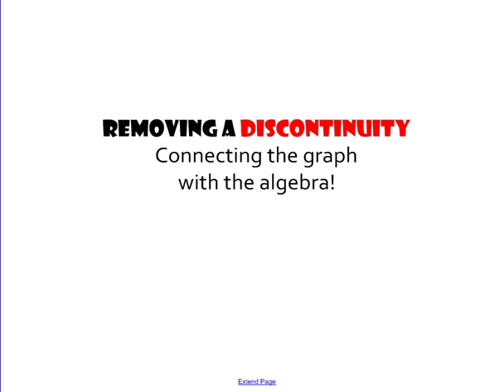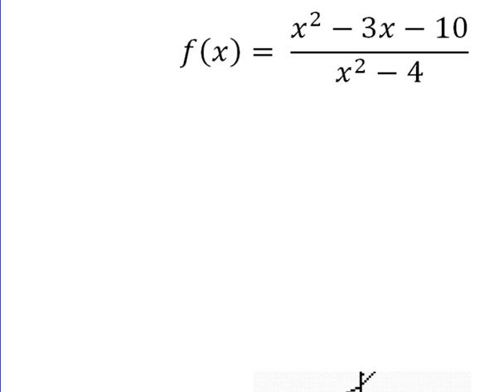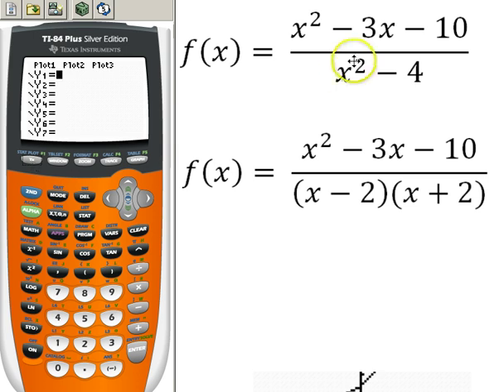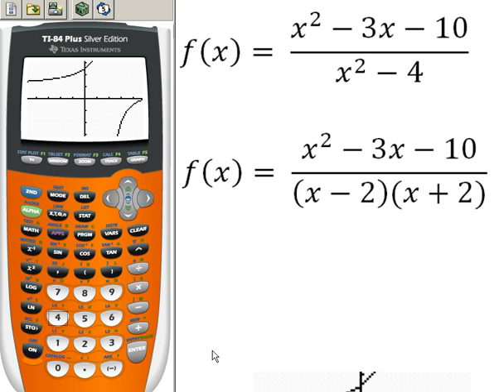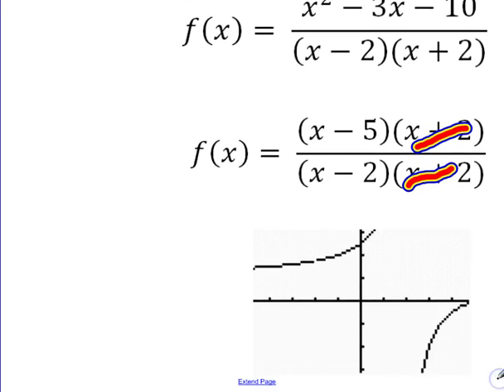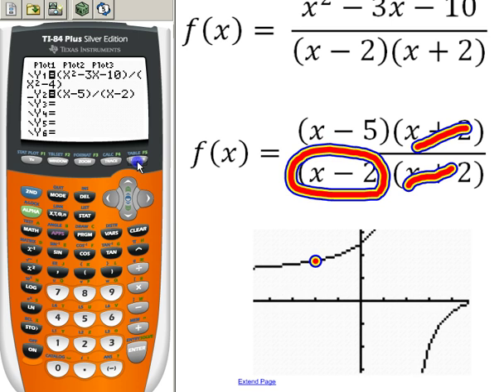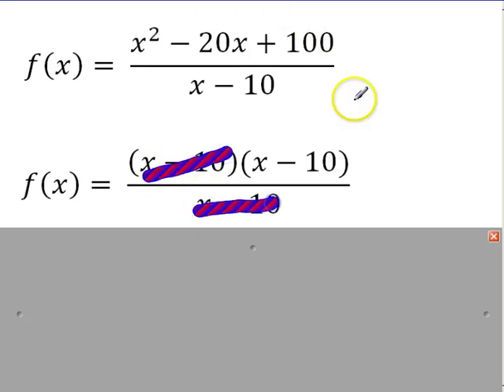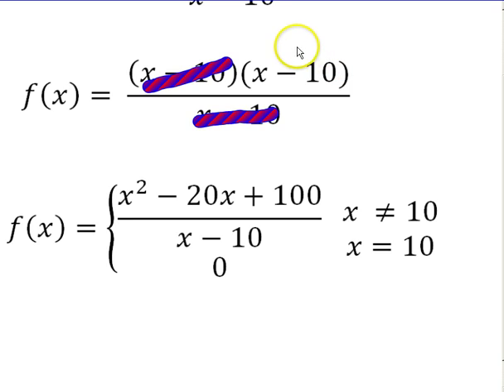Removing a Discontinuity.mp4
This video will explain connect the graphs of equations that have removable discontinuities with algebra.  It will show how to remove a discontinuity using a piecewise function